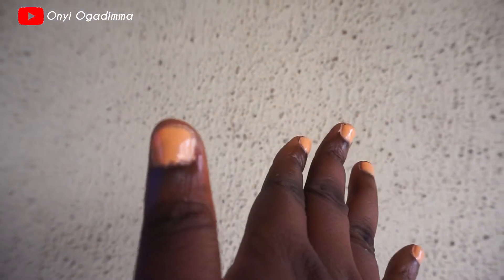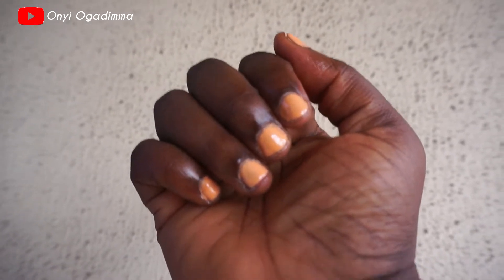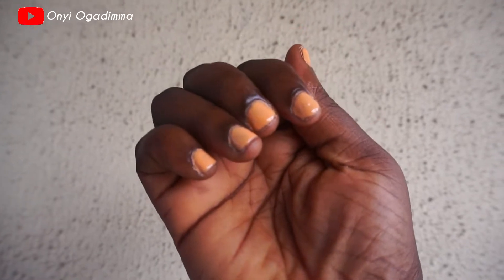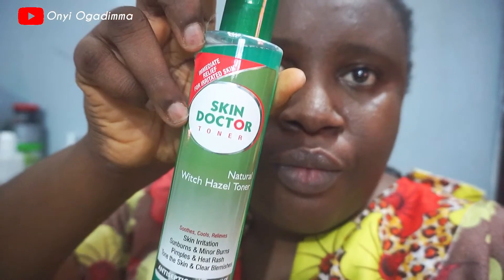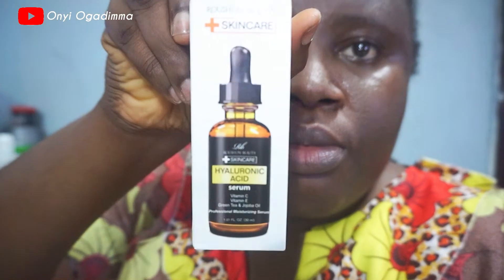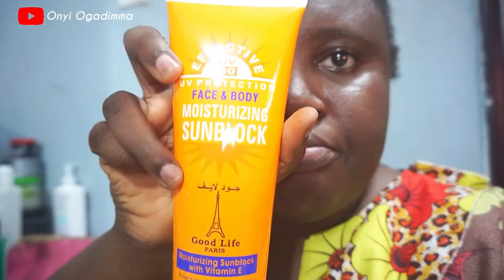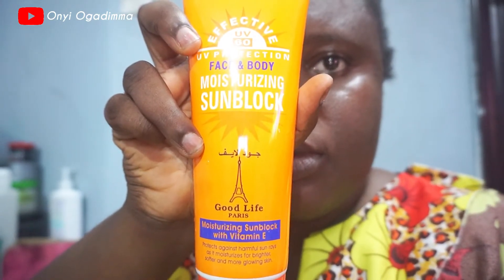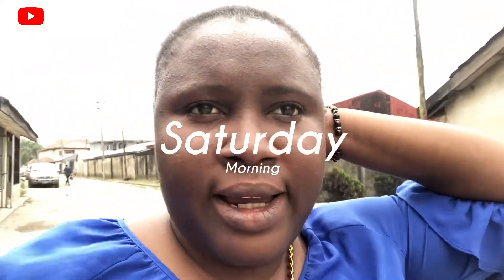LIVING IN PORT HARCOURT: Pre Birthday Shot, Mini Uv light & Skincare Product Unboxing, e.t.c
𖦸
𖦸I use PiggyVest to save & invest securely. Sign up with my link and get ₦1,000.00 to start your own savings journey
𖦸𖦸
𖦸
𖦸Say hi on Social:
𖦸
❁If you watched to this point you are a Darling❥

Music 🎼 :
Musician:

➪Camera : SonyA5100 and IPhone 8
➪Lighting : Softbox & Natural when available
➪Tripod :    King Joy Tripod
➪Editing :   Vllo and Inshot
𖦸

❤️Stay blessed